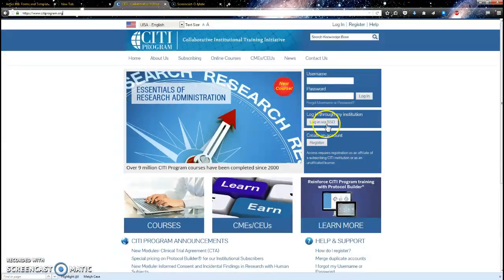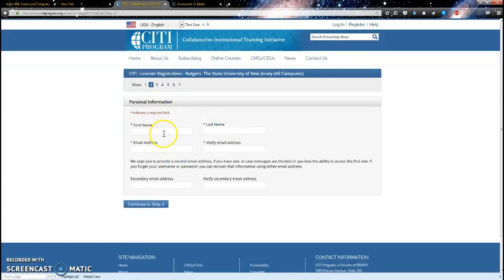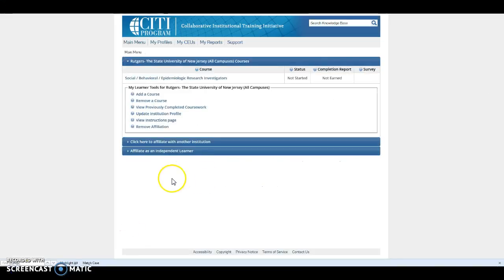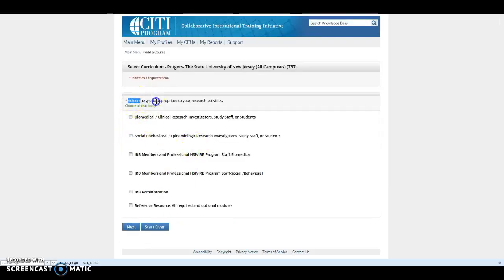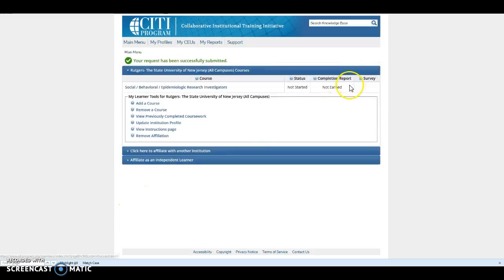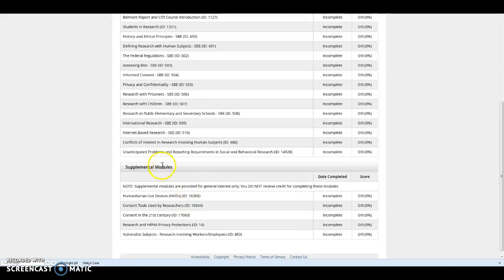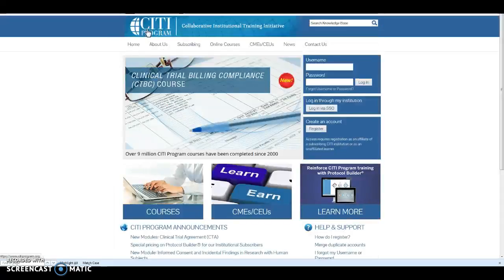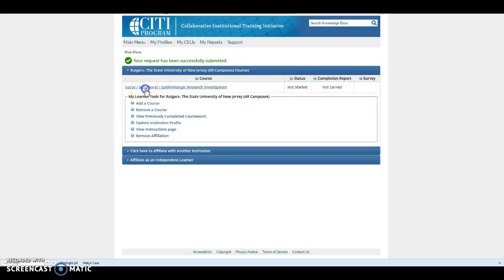CITI Training for IRB